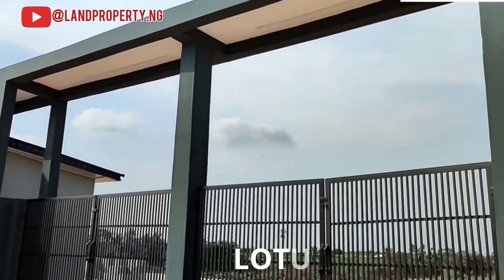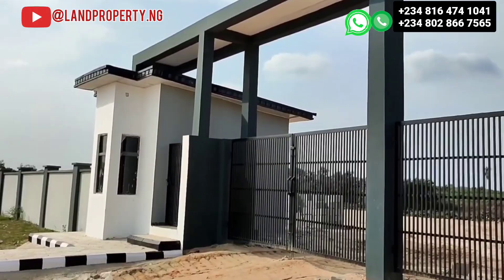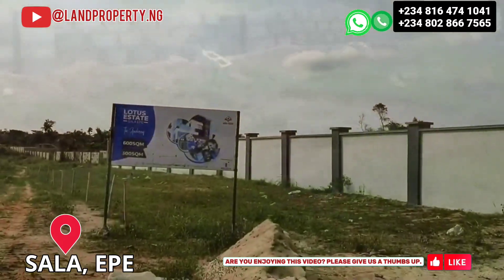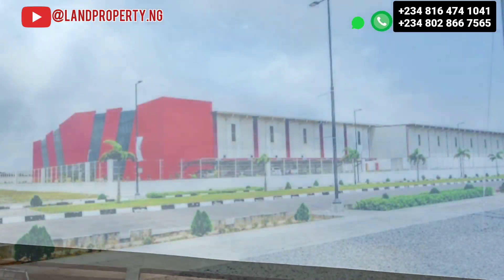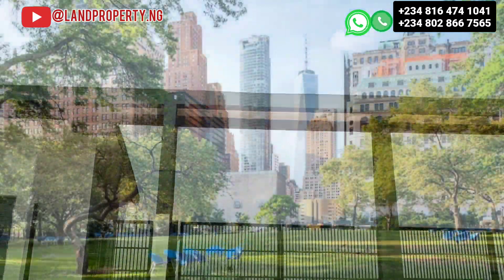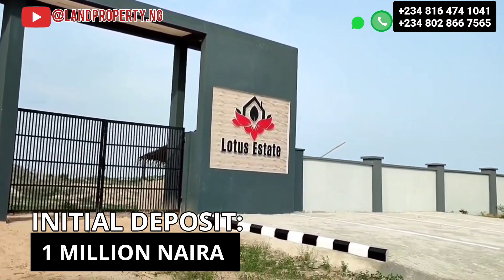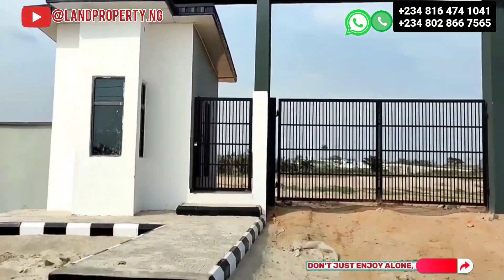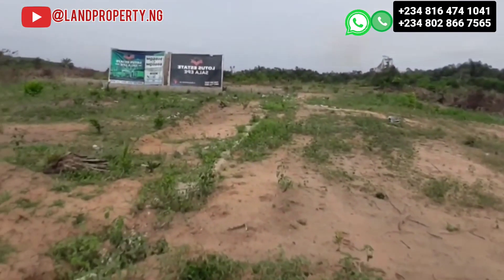THE LOTUS ESTATE, SALA EPE || By IKORODU-EPE EXPRESSWAY EPE LAGOS NIGERIA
Still Selling: THE LOTUS ESTATE, SALA EPE || By IKORODU-EPE EXPRESSWAY

LOTUS ESTATE, SALA EPE

LOTUS ESTATE is situated at Sala Community along Epe - Ikorodu road, about 5 minutes drive from the popular Epe T-junction that leads you to the Lekki-Epe expressway. Epe (an island) which is undeniably the new investors destination hub, boasts of very good infrastructure, a gateway to neighboring states and a place to call home. If you have missed several opportunities in the past to add a real esate investment to your portfolio, then you are just in luck because this is your MORNING to make the best decision of your life.

WHY YOU SHOULD INVEST IN LOTUS ESTATE

An environment full of beauty,serenity,majesty,fertility and so much more are just a few of what LOTUS ESTATE is all about and will offer investors.The price is pocket friendly and you are guaranteed atleast a 100% ROI in the next 12 months.

TITLE: Registered Survey (C of O in view)

TOPOGRAPHY: Dry Land

LOCATION: Sala, Epe

NEIGHBORHOOD:

- Lotus Prime Estate
- Epe Resort and Spa
- Isimi Lagos
- Alaro City
- Lekki Free Trade Zone
- Neander International School
- Dukia Africa
- Atlantic Hall International School
- YabaTech (Epe Campus)
-LASU (Epe Campus)
- St. Augustine University,  Epe
- Michael Otedola College of Education.

INFRASTRUCTURE:

- Electricity
- Perimeter Fencing and Gate House
- Good and motorable roads
- Proper drainage system
- Green area & Recreational Facility
- Security Network & Patrol
- Internet Access
- Ample Parking Space
- Gym.

Price: N10M
(0-3 months outright interest free payment plan)

N10.5M (0-6 months payment plan)

N11.5M (0-12 months payment plan)

Initial Deposit: N1,000,000

To get more details please go through our FAQ. Now is the time to arise because this is your AWAKENING.

not want.